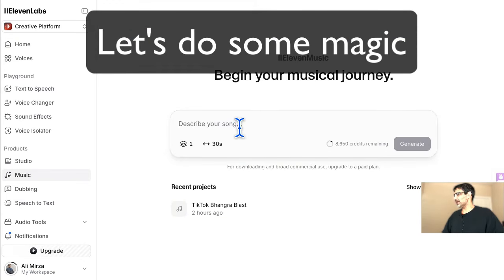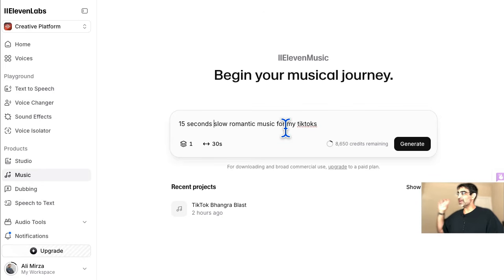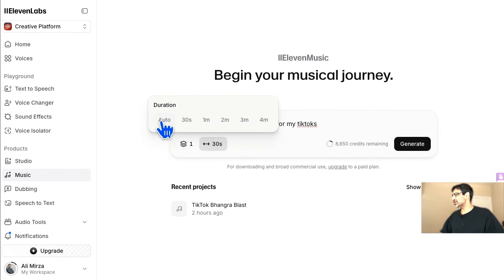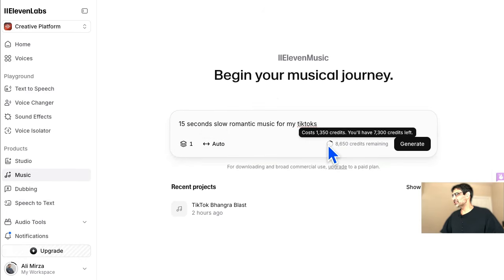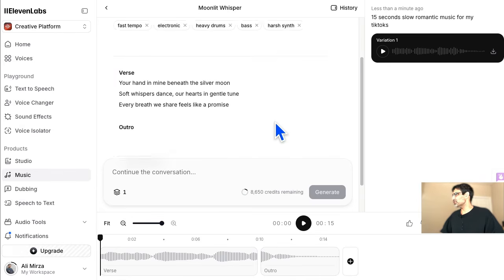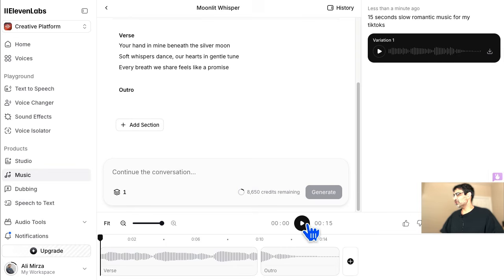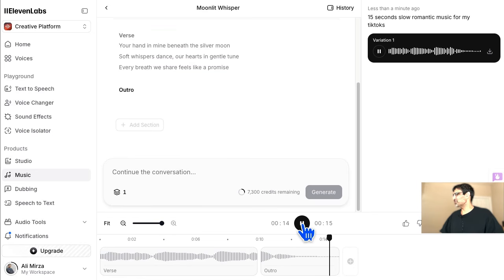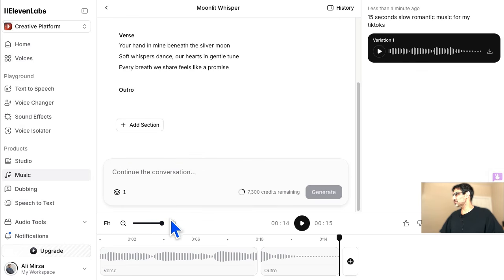How To Make Studio Quality Music Using AI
10 Boring Tasks I Outsource To AI: 👇

1. Making videos for Facebook ads
2. Make AI influencers for your brand
3. Optimizing YouTube videos for virality
4. Making videos without showing your face
5. Convert 1 long video in 20+ viral shorts
6. Sending Instagram DMs automatically
7. Making video stories for YouTube
8. Designing Instagram carousels & presentations
9. Creating Social media post graphics & videos